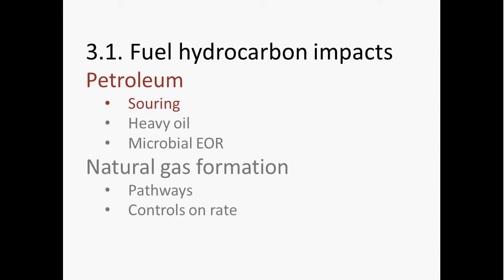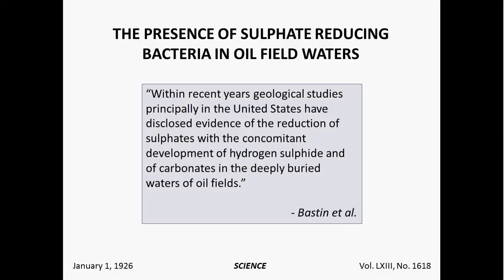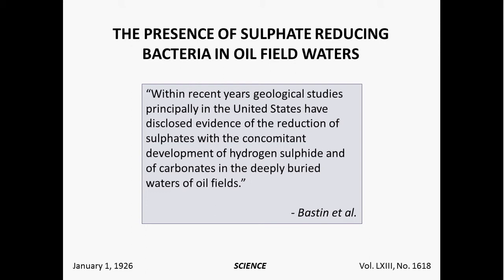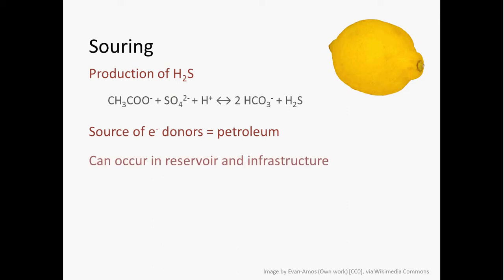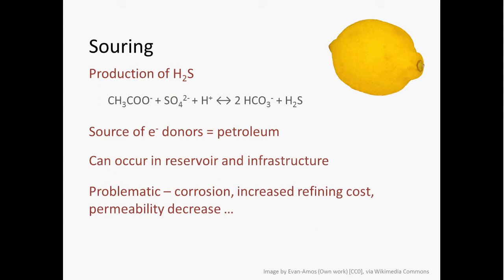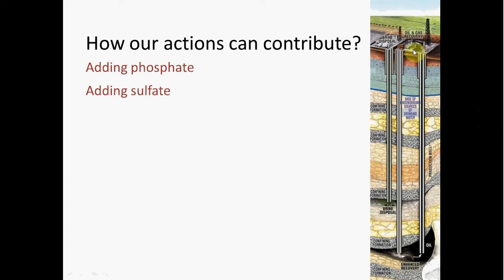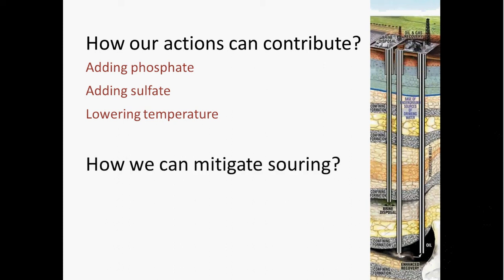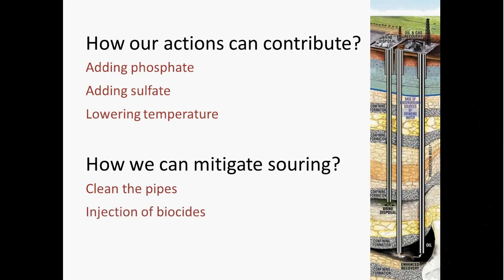Souring of petroleum reservoirs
This video is part of a lecture on microbial impacts on energy resources in geological environments.